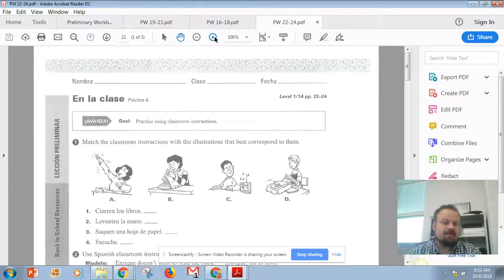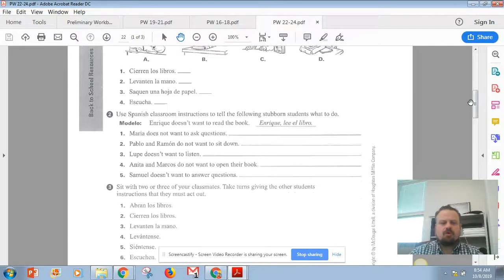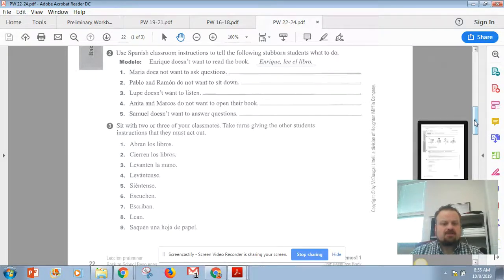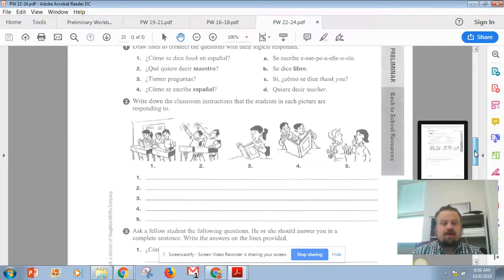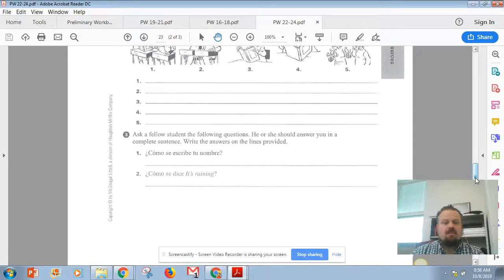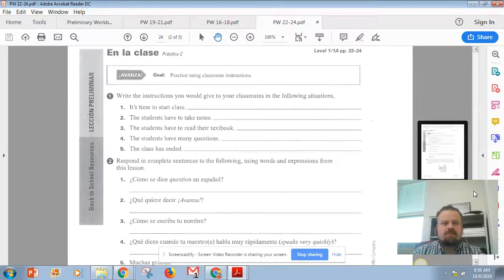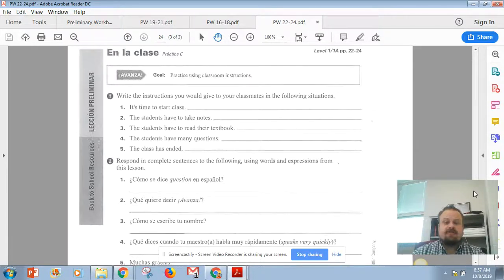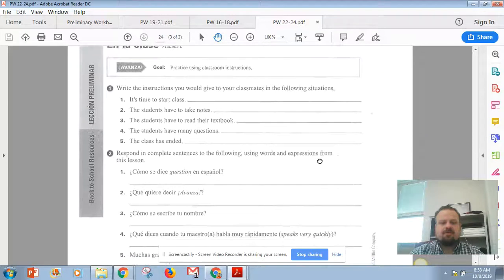'En la clase' Workbook Tutorial